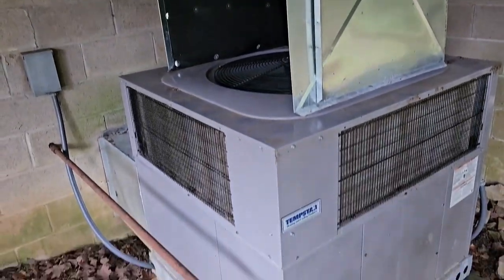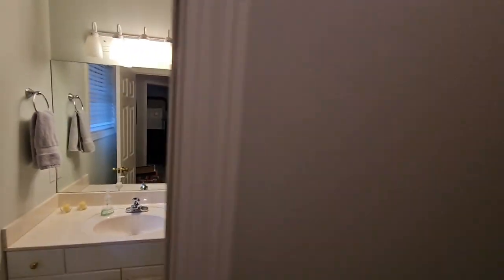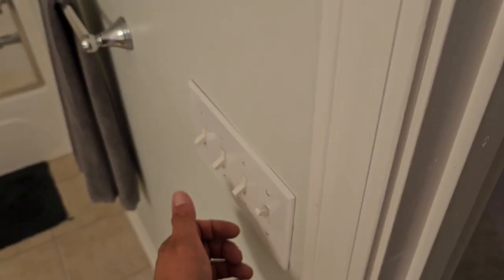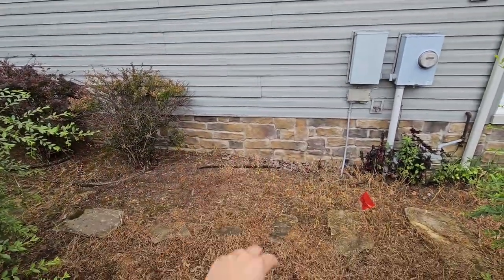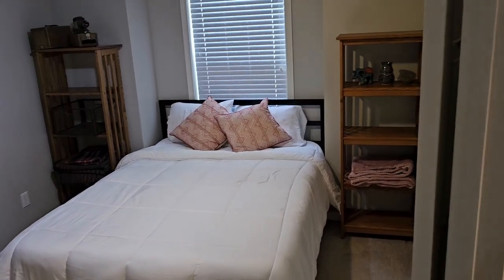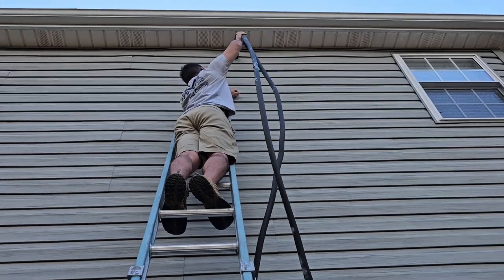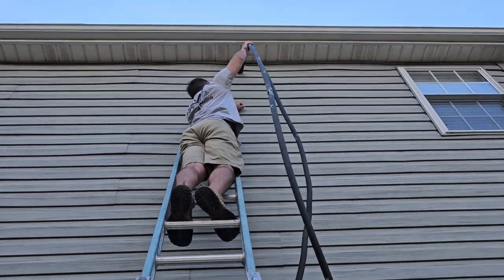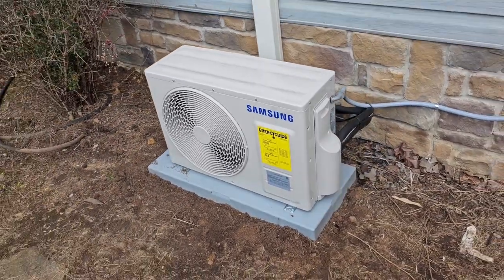Mastering Temperature Variations Between Floors Like a Pro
Flaring Tool
SPIN F4000 4-Piece Drill Bit Flaring Set 1/4, 3/8, 1/2, 5/8-Inch

Coil Gun Sprayer With Quick Connect Hose Nozzle

Coil Cleaner Tri-Pow'r HD

FlareSeal® Model MSP-0406 Leak Free SAE Flare Connections - Refrigerant Leaks Refrigeration, HVAC, Ductless, Schrader Valve or Mini Split Applications (1/4", Mini Split Pack - (2) 1/4" and (2) 3/8")

Charging Port Adapter Brass Converter with Thimble 5/16 Inch Female Quick Coupler to 1/4 Inch Male Flare for Mini Split System (2 Packs)